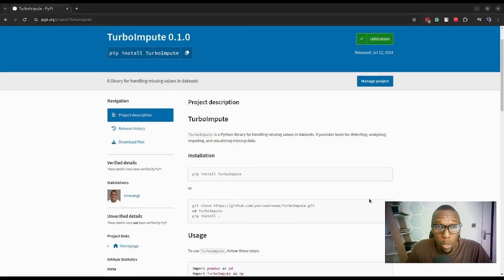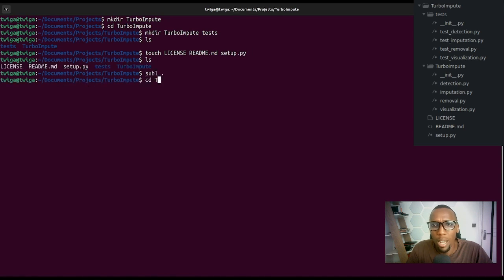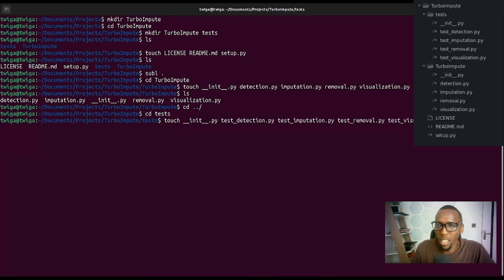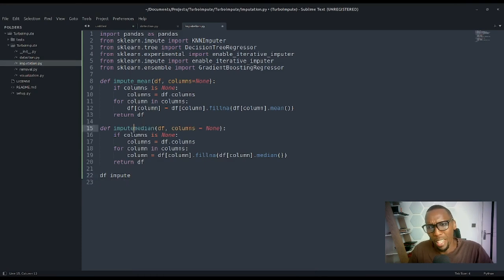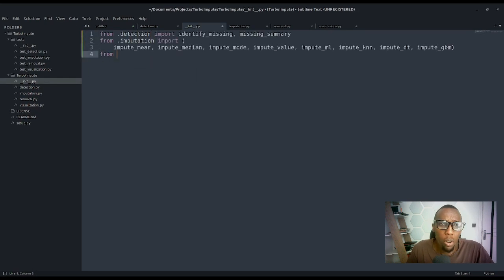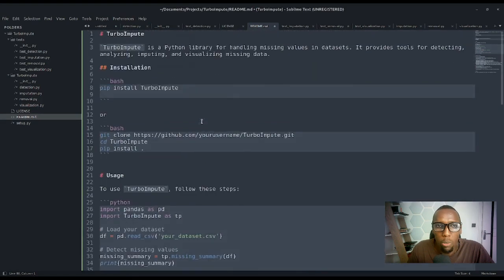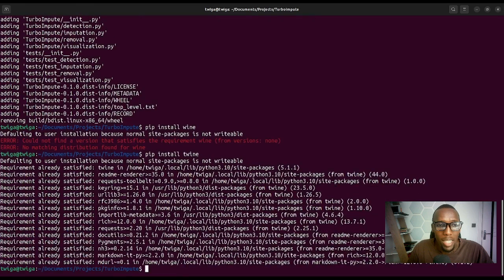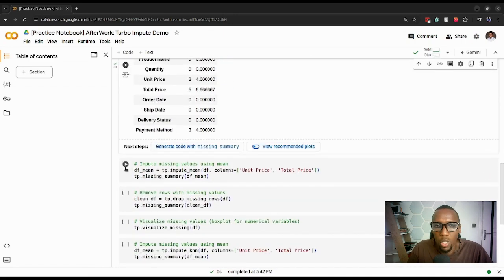Building a Data Analysis Library in Python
Resources

1. Data Science with Python
2. Data Engineering with Python
3. Machine Learning with Python
4. Data Analytics with Python
5. Data Science with R
8. Data Science for Healthcare